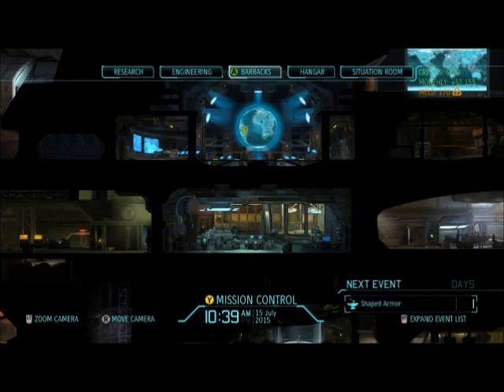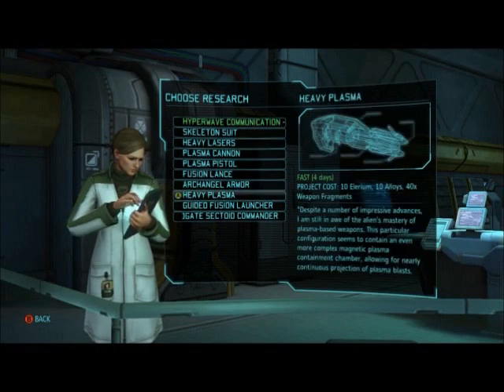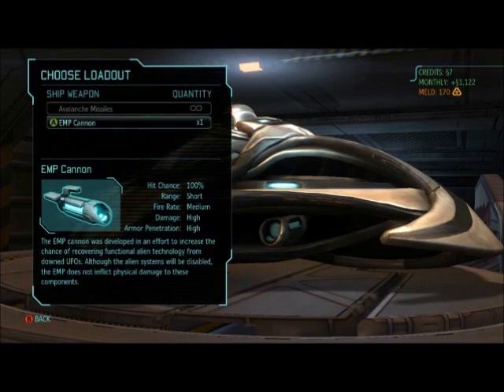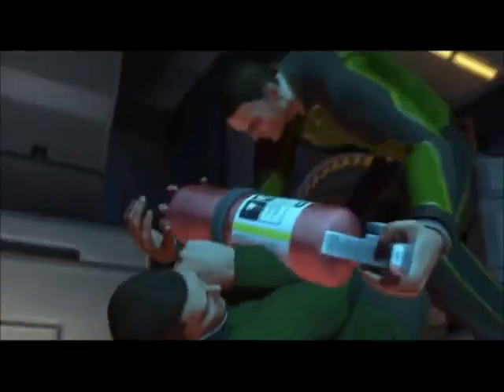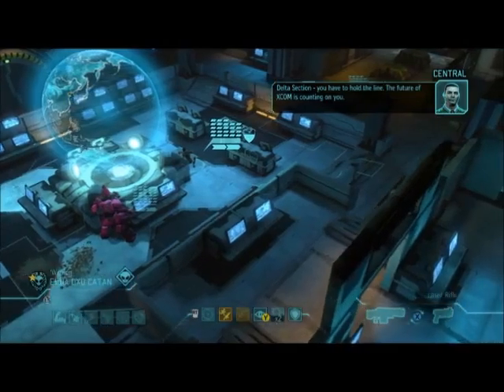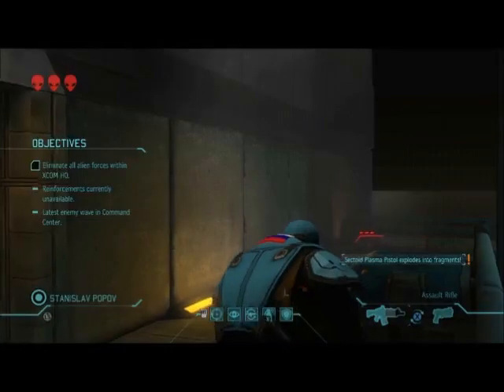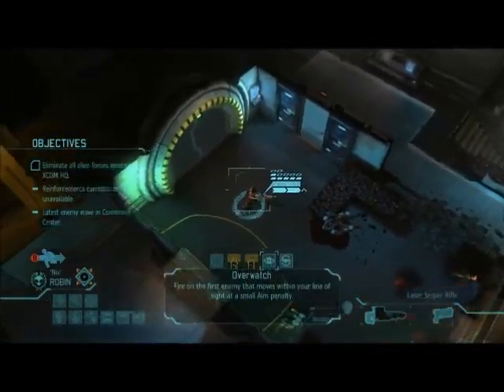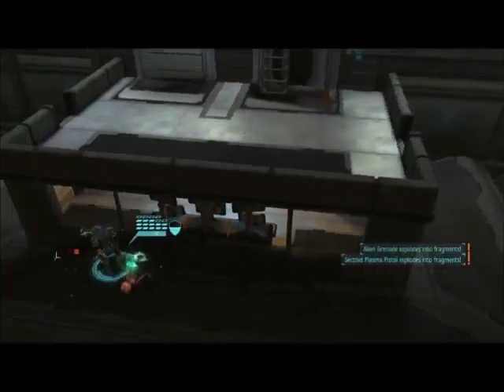let's play X-com enemy within part 37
My squad's links